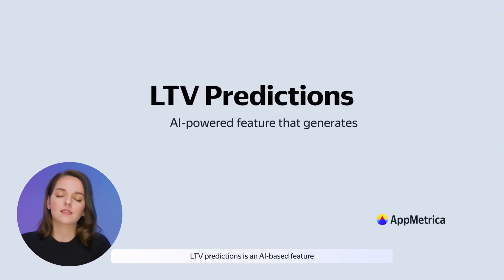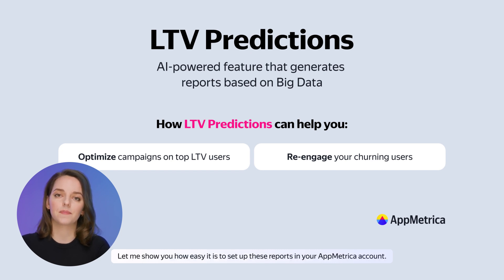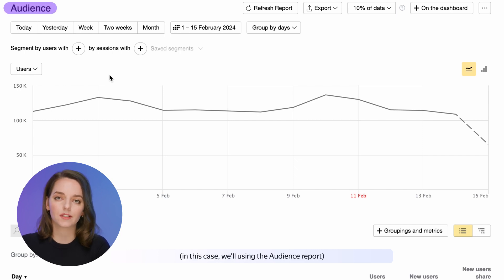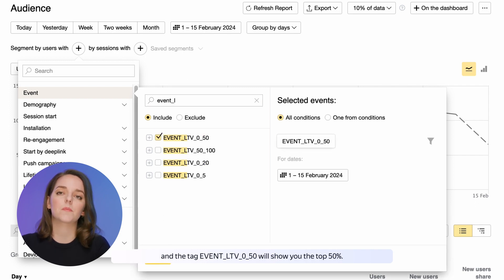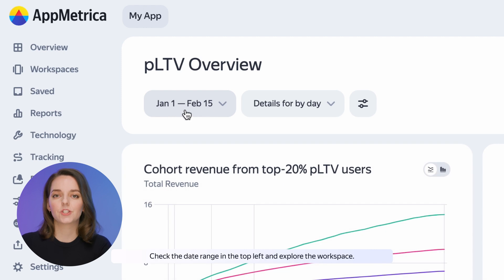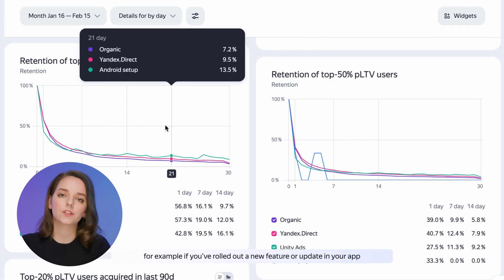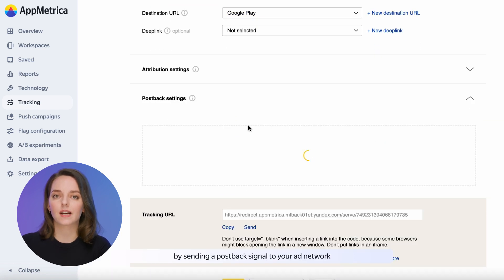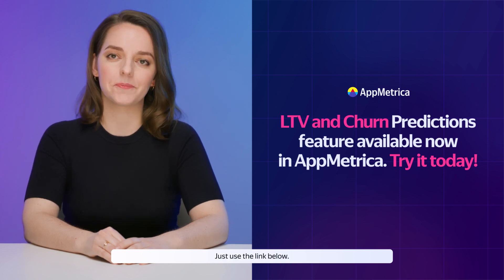LTV Predictions for Apps: How to segment top LTV users using predictive analytics in AppMetrica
LTV Predictions is an AI-based feature that generates game-changing reports based on massive amounts of data on mobile app user acquisition, behavior and engagement.

The feature allows you to optimize your campaigns based on your app users’ predicted lifetime value starting on the first day of your campaign. This video explains how to segment users based on top LTV parameters in your AppMetrica account and determine the profits that each user cohort will bring to your app.

✏️Segment users based on top LTV
✏️Determine the profit from top LTV users

LTV and Churn Predictions is a Pro-level feature in AppMetrica.

How-to Guide for Apps: LTV and Churn Predictions in AppMetrica